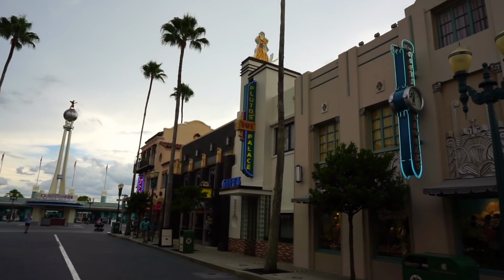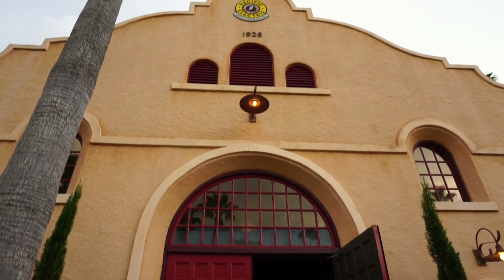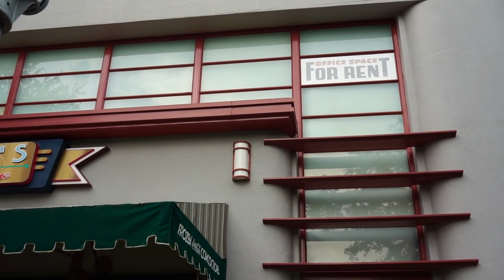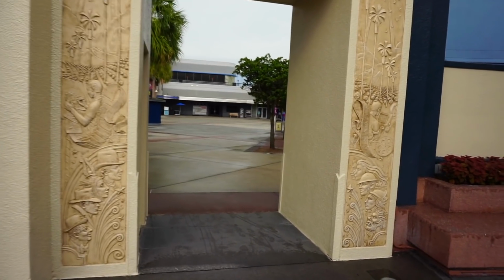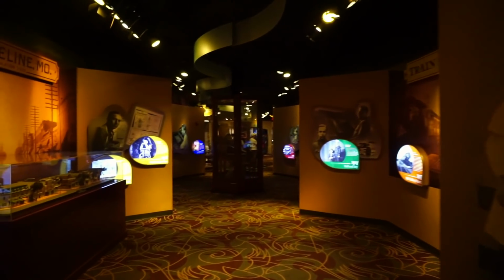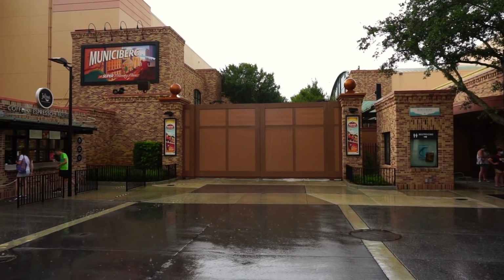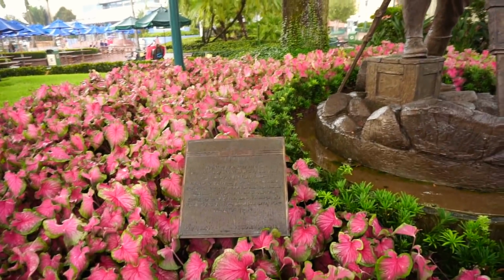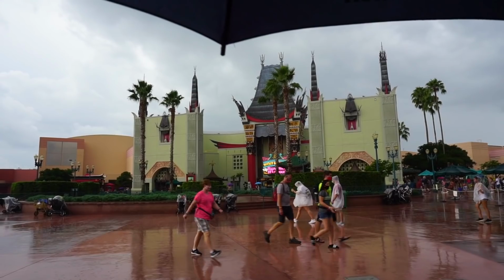10 Secrets at Disney's Hollywood Studios | Walt Disney World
Today we are finding 10 secrets you might not have known about while visiting Disney's Hollywood Studios at Walt Disney World! From buildings that were inspired by actual buildings in tinsletwon to a hidden Goofy & Donald Duck - theres always something new to find at any Disney Park! Let's take a closer look!

Hello and welcome to the World of Micah! I travel around filming everything and anything I find interesting –from theme parks to abandoned urban exploring. If you enjoy learning more about Disney history, tips & secrets or a fan of Disney World nostalgia you have come to the right place. I also enjoy showing Universal Studios history and taking a look of what’s left of from classic attractions like JAWS and ‪Back to the Future‬. More of an Urban Exploring fan? I travel around Central Florida and film everything from abandoned Toys “R” Us stores to abandoned attractions. I'm also a major Movie Buff! I have found the filming locations from such films as Edward Scissorhands & Halloween & Hocus Pocus!